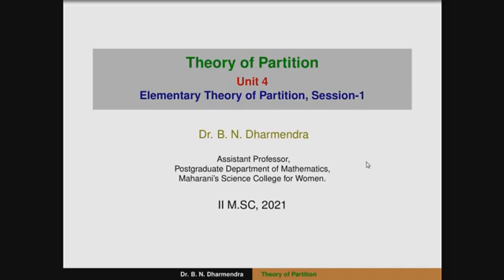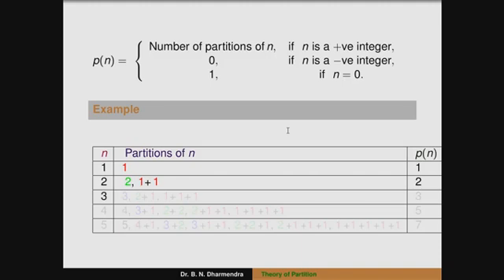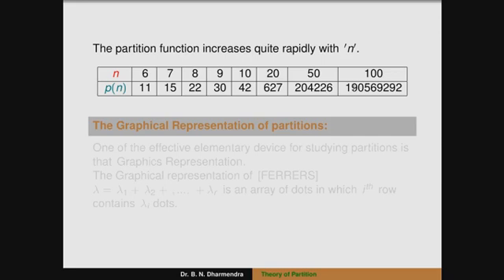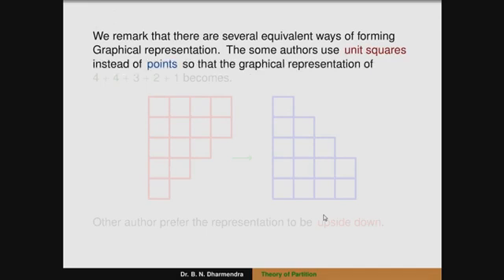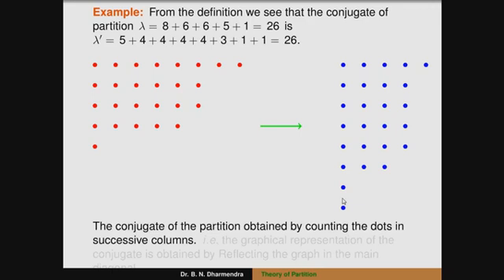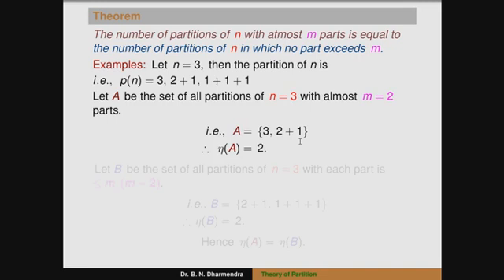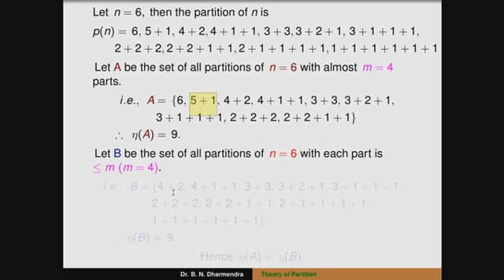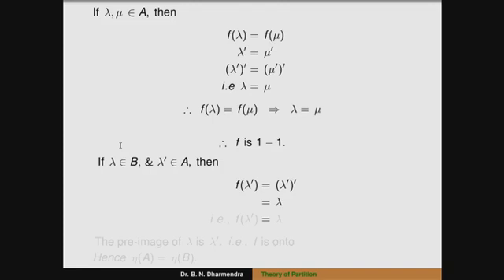Theory of Partition Session-1 by BND